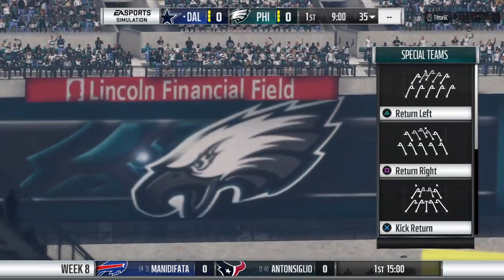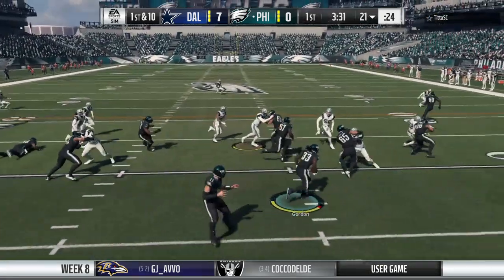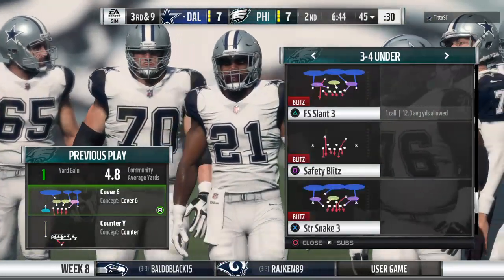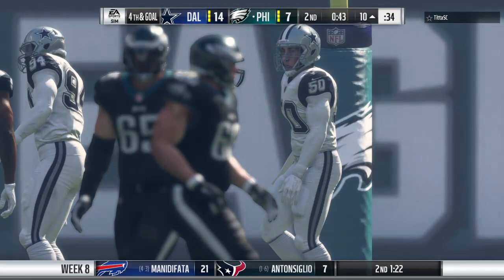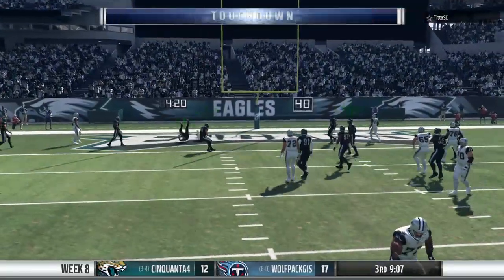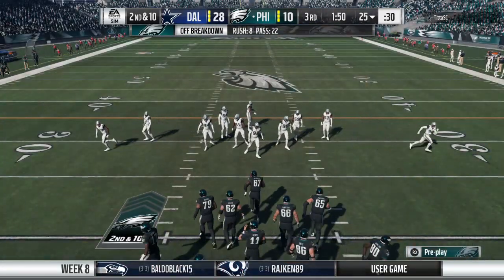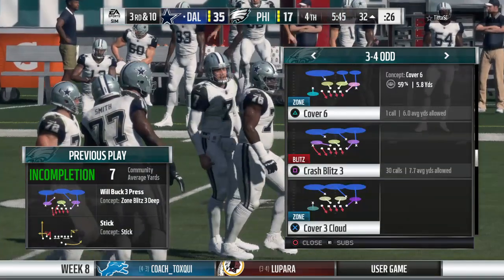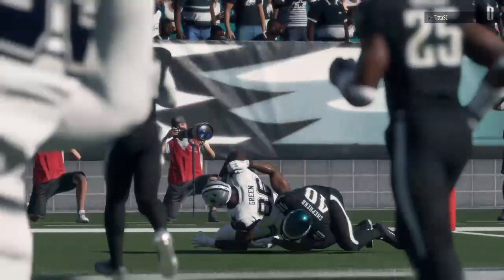Madden 18 IML Season 2 Week 8 Eagles Vs Cowboys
Coach Salvemini Vs Coach Romeo